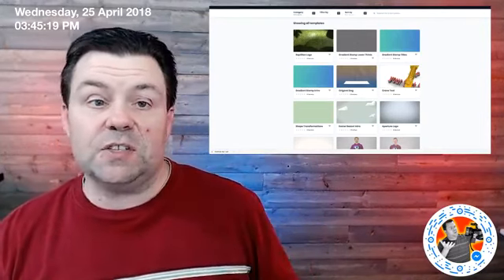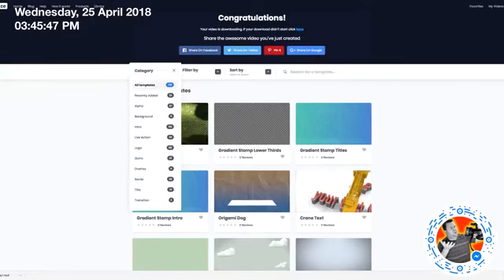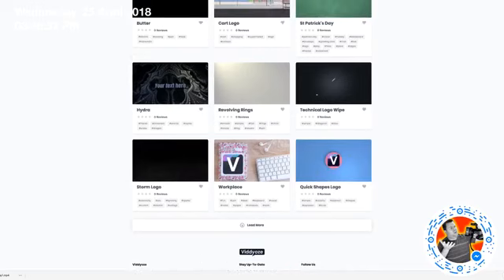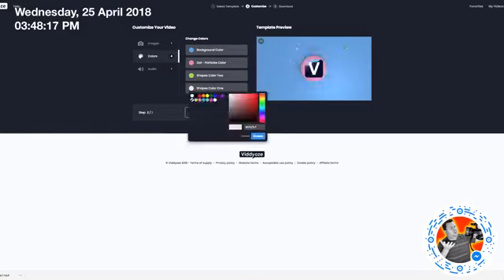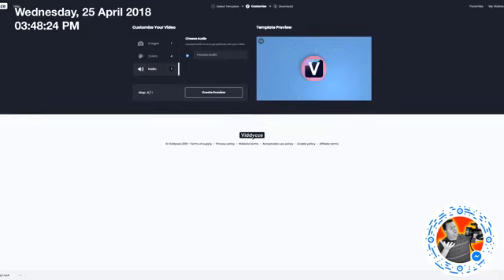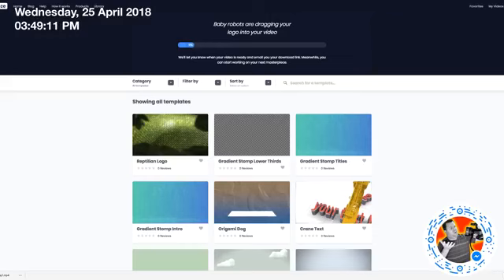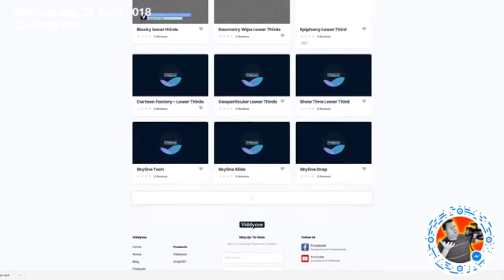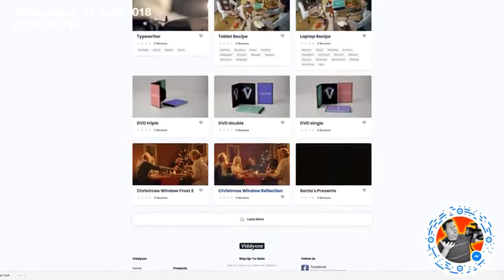viddyoze 3.0 bonus & review My Review of Viddyoze 3.0 Video Creator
Since September 2015 Viddyoze has continued to innovate and challenge the expectations of 3D Video Animation, becoming one of the leading platforms in automated animation online!

Viddyoze now has 80,000 customers that have rendered over 1 million videos since inception! Not only that, but the Viddyoze team has hand crafted over 1000 unique animation templates for their customers and this library continues to grow every single day!
... and now, Viddyoze Is Back.

Professional Grade 3D Animations In Just A Few Clicks.
No need for expensive, complex software or freelancers. Viddyoze allows you to create stunning animations, from absolutely anywhere in just a few minutes.
More than 800* Customizable Animated Templates!

Our front end license gives users access to over 150 templates! Including logo stingers, transitions, outros, live action animations and more!

*Template club users get access to our entire back catalogue of animations, plus new animations every single month!
Viddyoze Template Listing
Viddyoze Template Listing
Stable. Trusted. Always Advancing.

One thing we pride ourselves on is our reputation. Viddyoze has survive the test of time, now with thousands of daily users, hundreds of positive reviews online and a platform that is truly here to stay. Weekly updates and constant improvements are the norm here at Viddyoze!

Viddyoze 3 is all about making professional videos.  Therefore we have decided to create the ULTIMATE video creators bonus!  This bonus includes 4K backgrounds, 4K videos, images, music, sound effects and graphics.

Because these are HUGE downloads, I have to limit this to only the first 100 buyers.